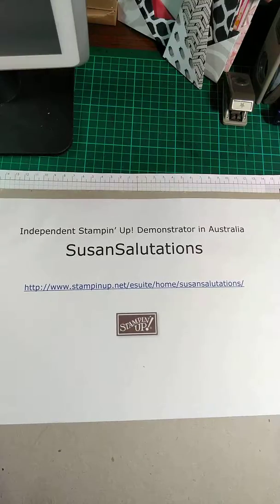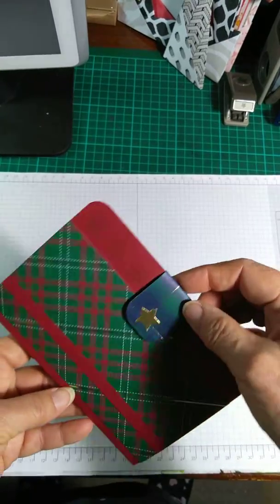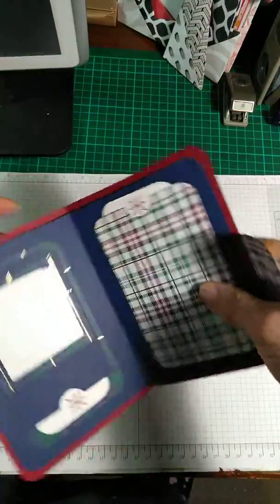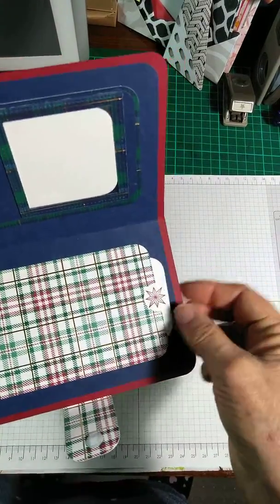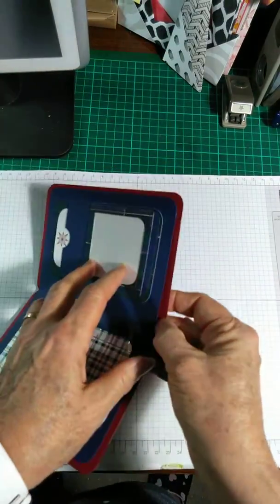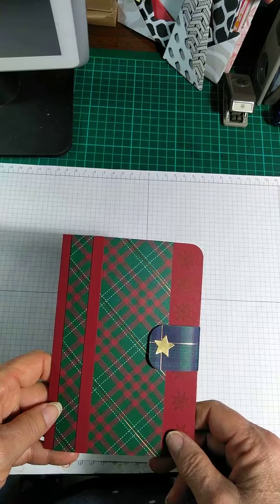Wrapped in Plaid Paper Gift Wallet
Here's how to make a Christmas gift wallet made with the Wrapped in Plaid designer series paper from Stampin' Up!